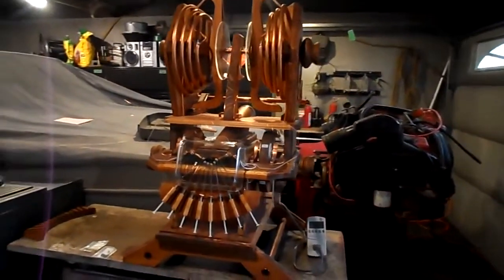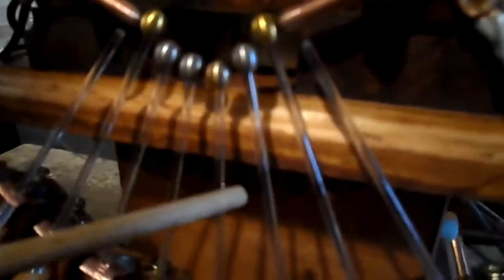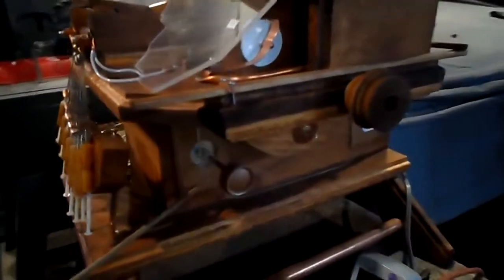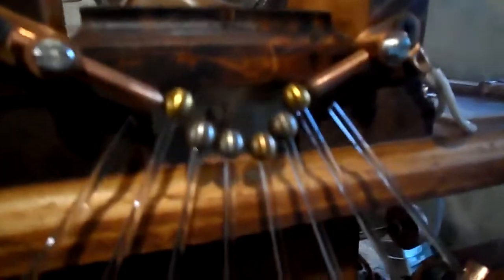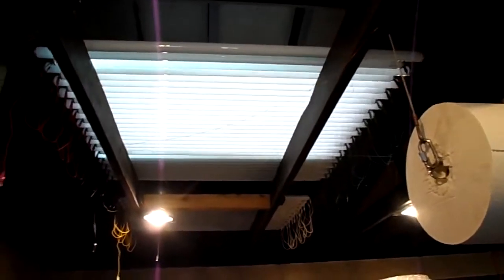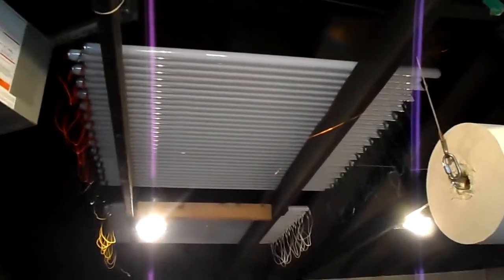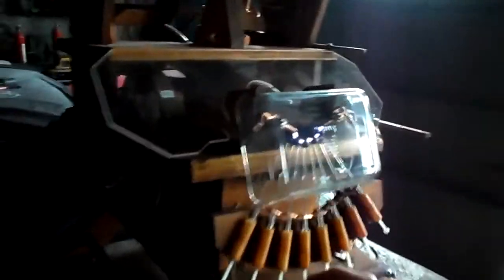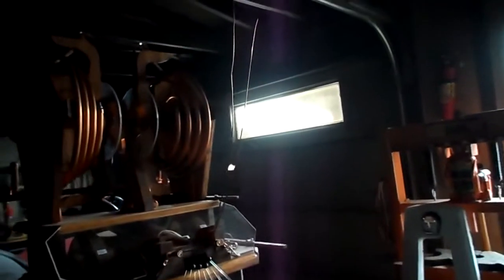Ultimate Tesla Hairpin Apparatus: Tuning series gaps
Why make another? I wanted to be able to tune spark gaps as the machine was running.  This one has all the options I could think of and should be great to further experiment with in the future.  Even with the flaw in it's design it doesn't seem to effect the out put.  This one does out perform the old apparatus but of course it does have a larger transformer and more gaps.  This took 1 month to build and I'm a little disappointed on what it can do.  I guess I was expecting more out of it.  I'll be moving onto iron core experiments next.  I did manage to slow down my smart meter but not in great fashion.  I simply replaced all my lights with LED lights and now I'm only using 20% of the energy  I was using before lighting my house.  Another valid attempt at slowing the smart meter may be awhile yet.